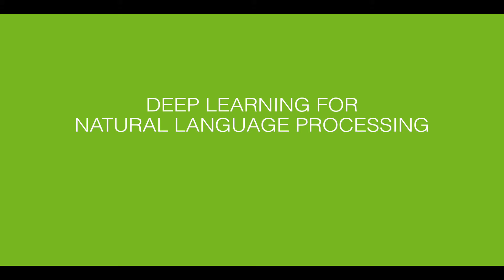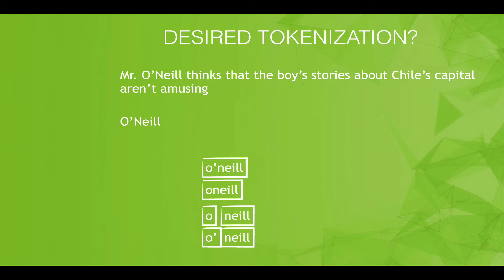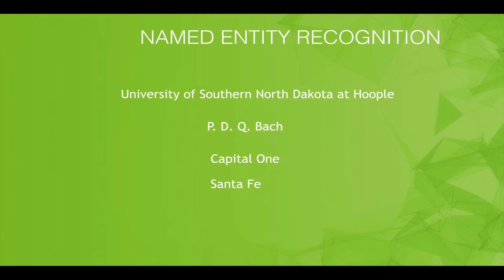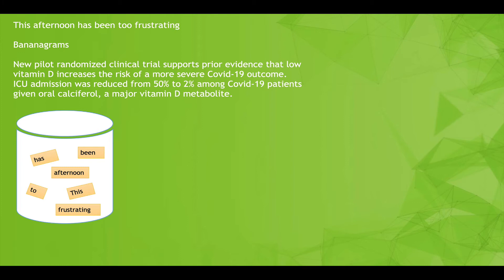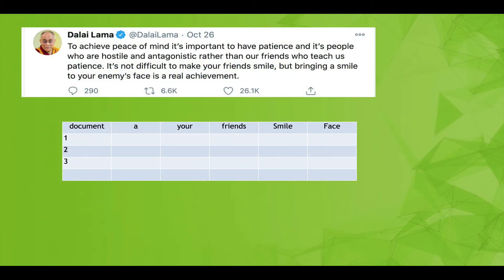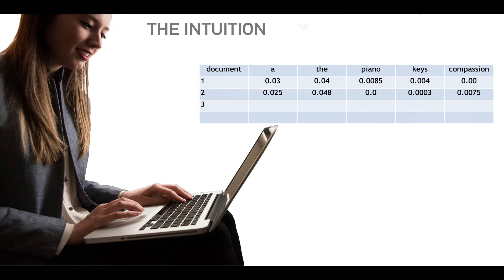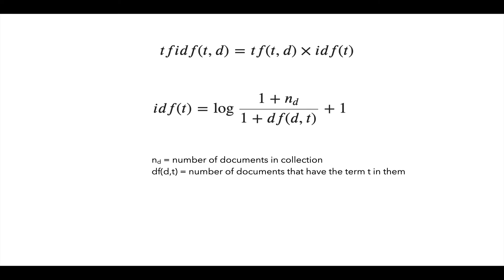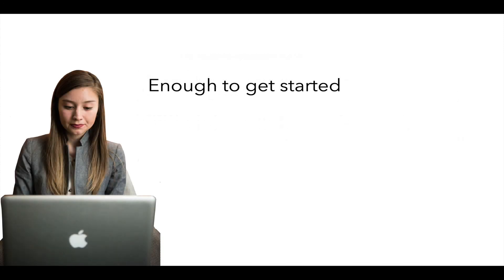NLP-bag of words